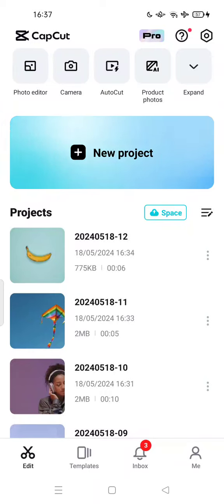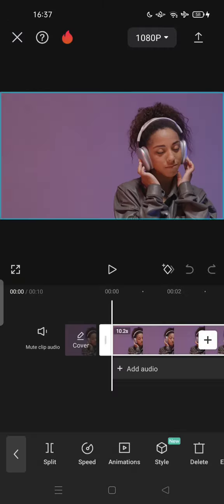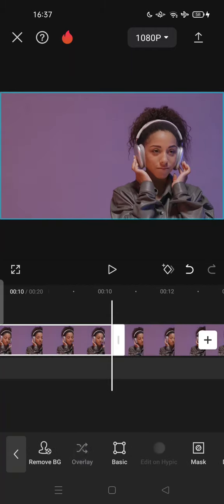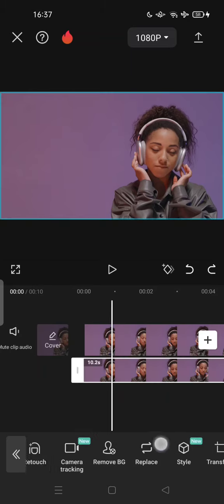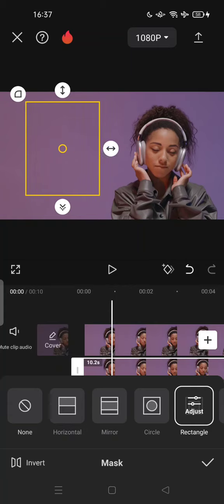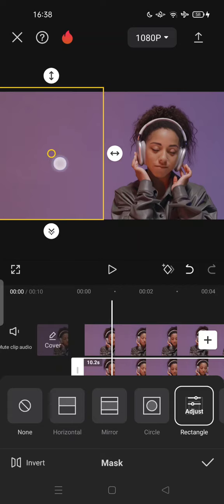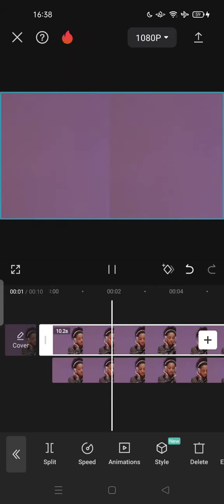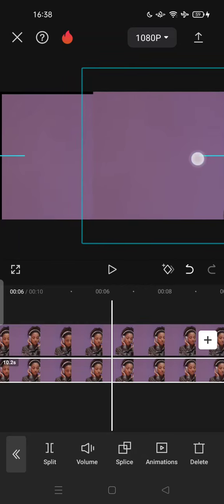⭐ IN A MINUTE: How To Remove Objects From Video | CapCut Tutorial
How To Remove Objects From Video | CapCut Tutorial.